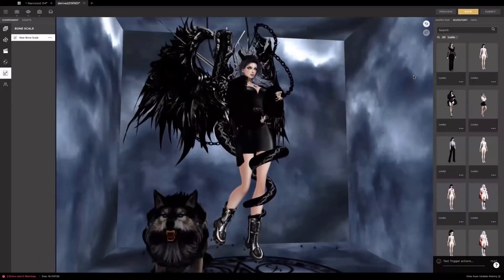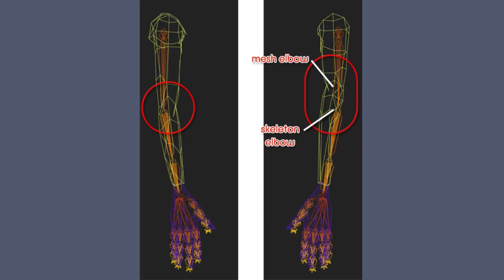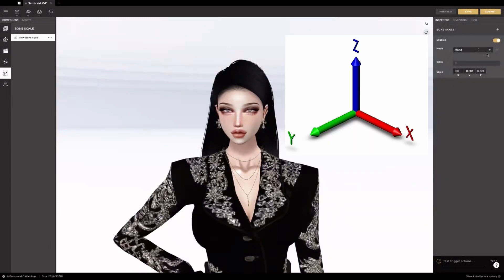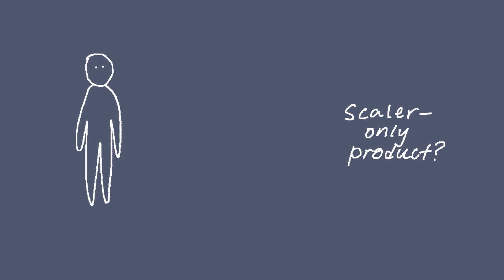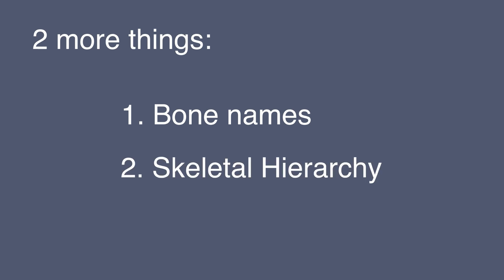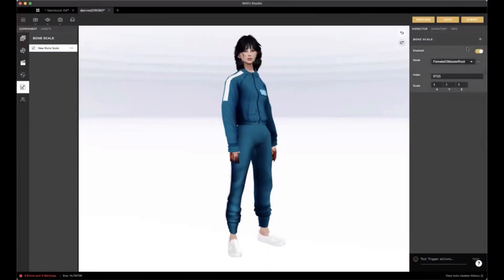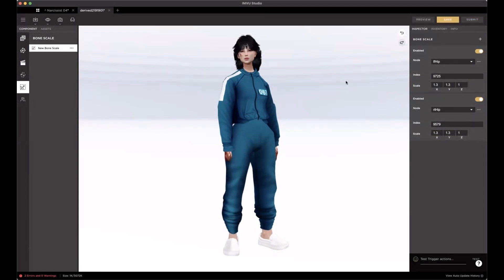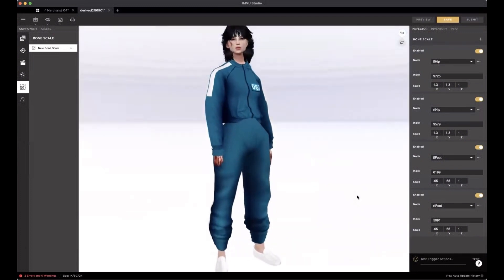IMVU Studio - Scalers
In this tutorial, you will learn about scalers. Specifically, you’ll learn:
What scalers are,
How to add a scaler to a mesh product or make a scaler-only product,
And a couple of principles you need to keep in mind during this process.